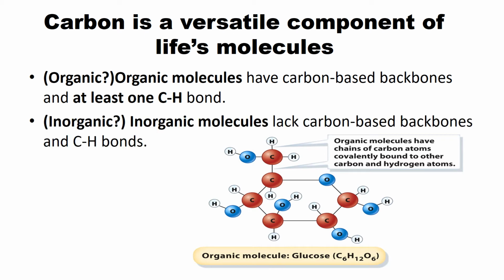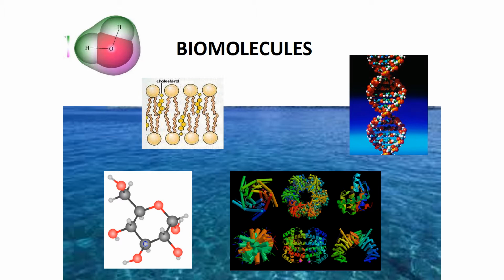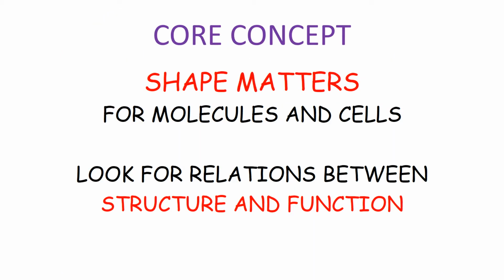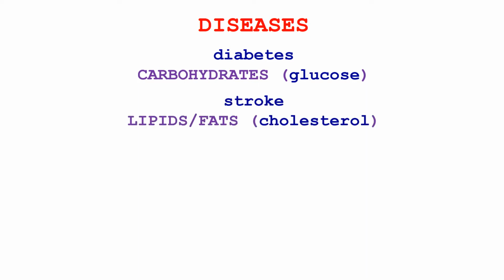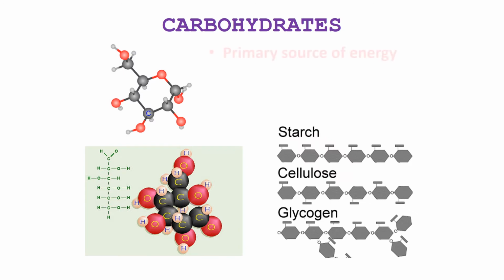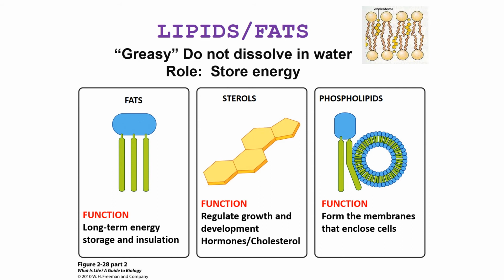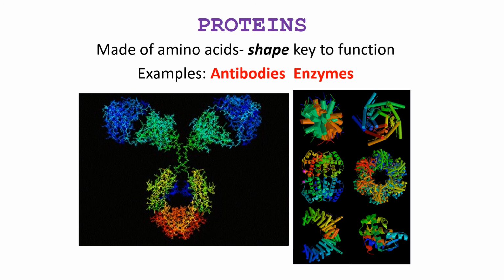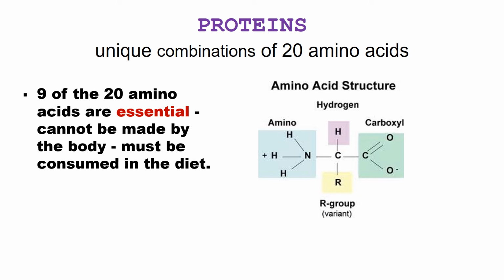Chemistry and Molecules of Life part 3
In this video, we will talk about the biomolecules of life. We will talk about their function and what diseases are caused by the biomolecules.